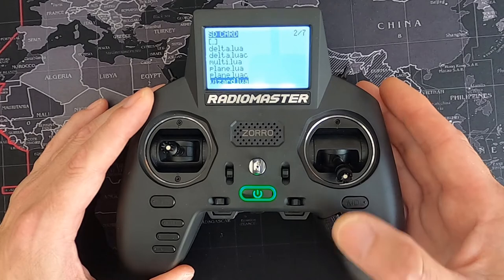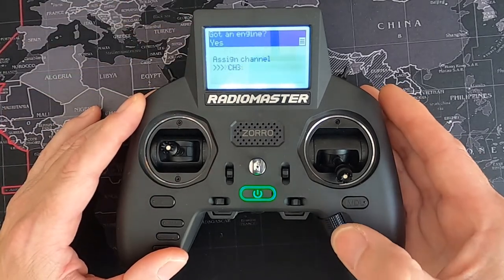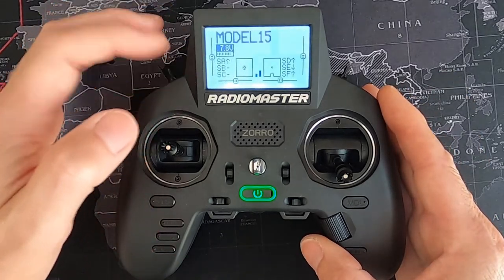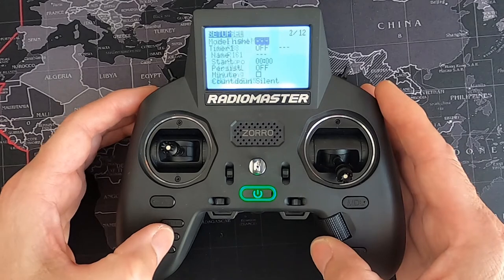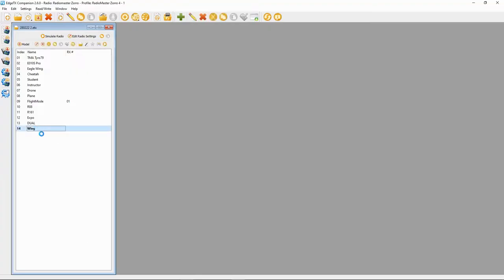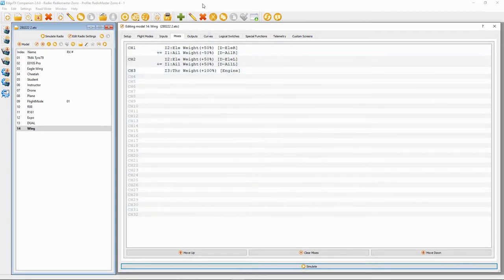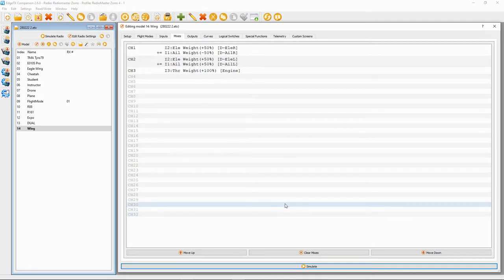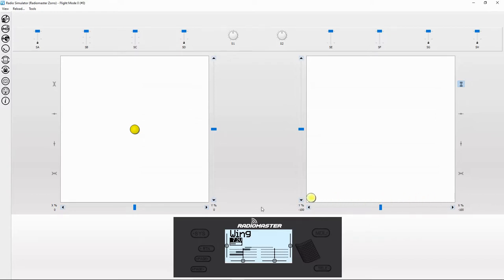RadioMaster Zorro Setting up a Delta Wing in EdgeTX - Model Wizard?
This tutorial video will show you how to access the Delta model wizard in your Zorro radio. We will also look at the settings so you could programme the model manually.

Just a word of caution make sure if using the model wizard Lua that you first set up a basic model and select it. If you have a model selected you use it will be over written.

Happy Flying.